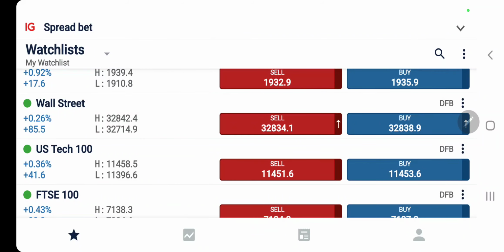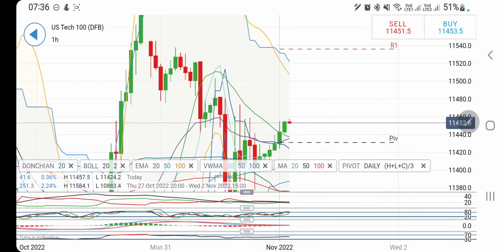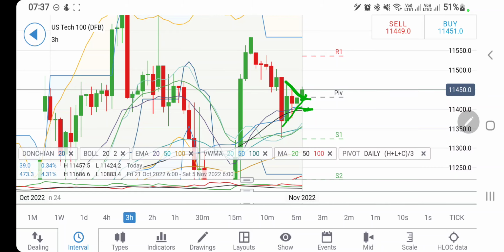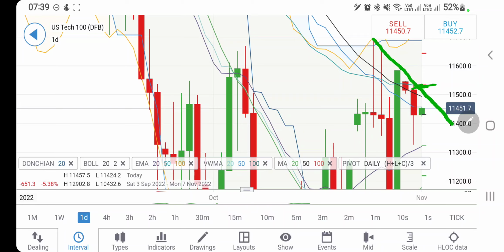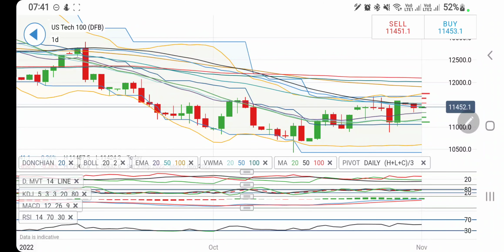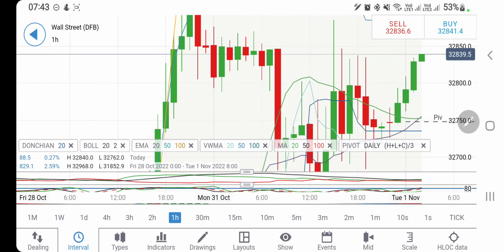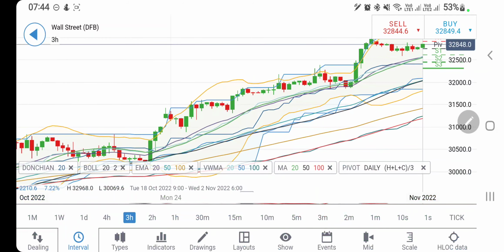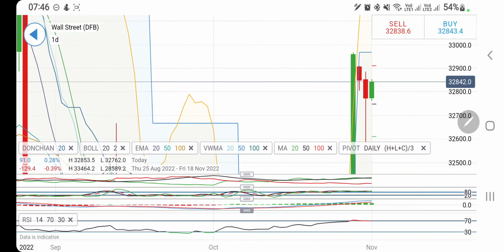DOW JONES & NASDAQ100 Index Live Today- Analysis & Trading Strategy 1 Nov 2022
Join me in today's video to cover the dailyanalysis and predictions of dowJonesTargetToday & nasdaq100TargetToday for November 01 2022